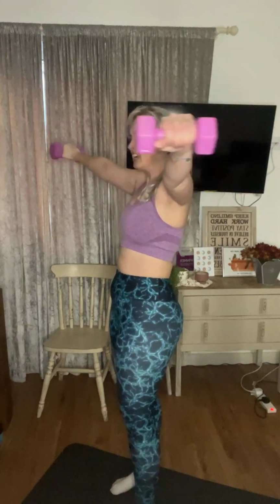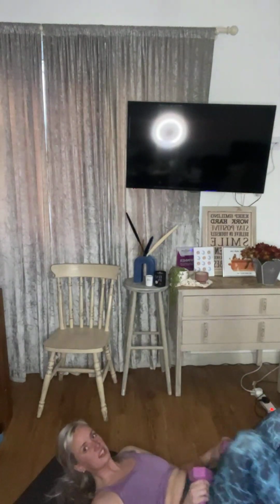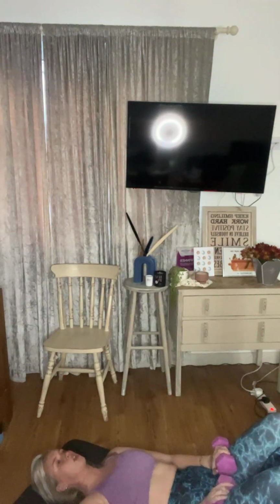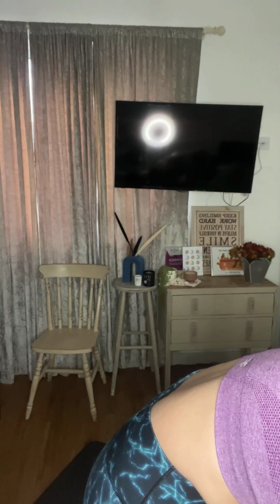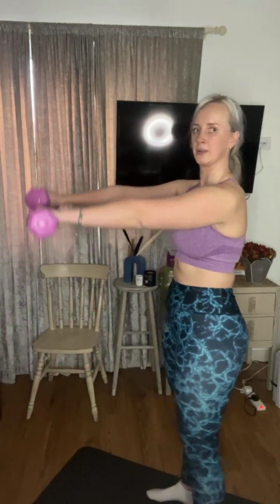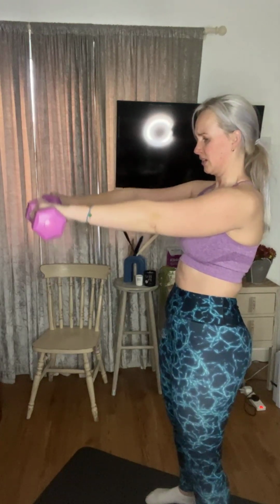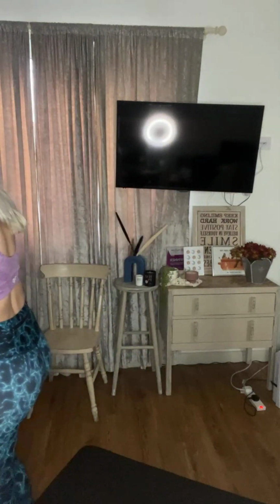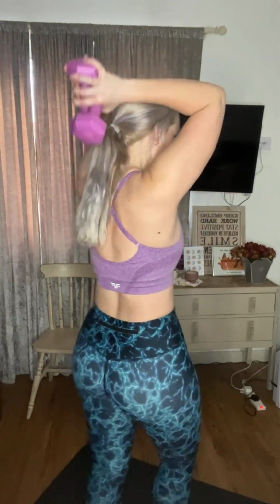Tone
light weights (optional)
booty band (optional)
mat